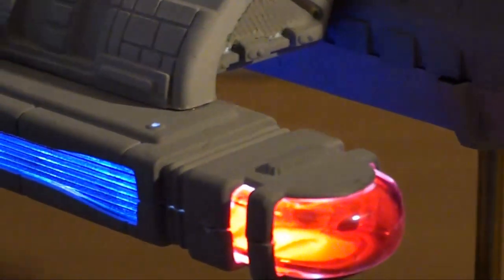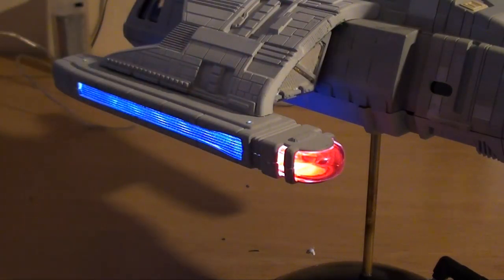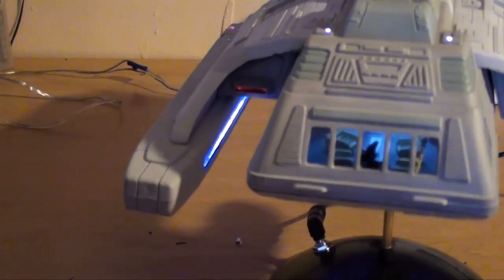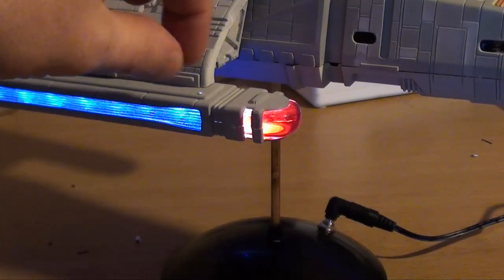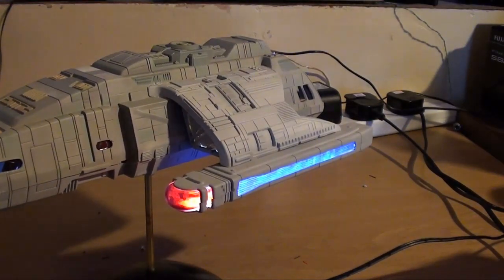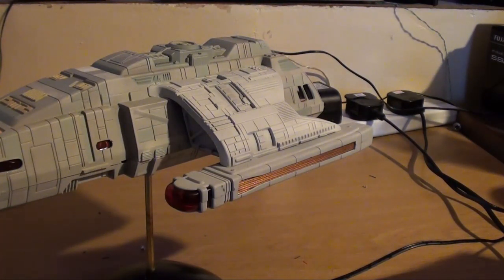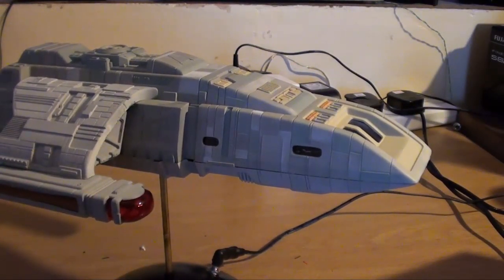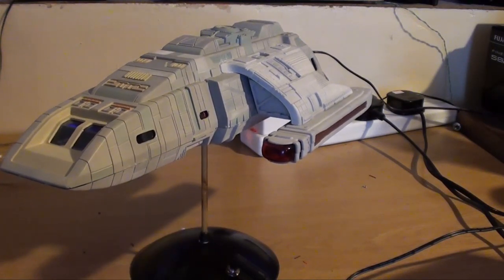1/72 scale ds9 runabout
star trek Deep Space nine Runabout model build